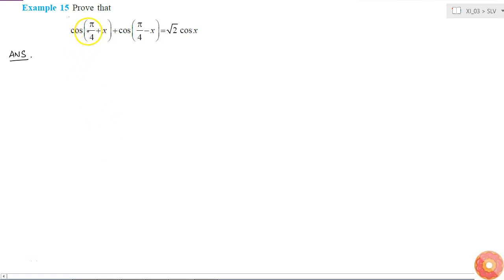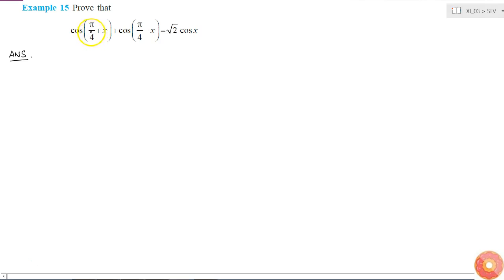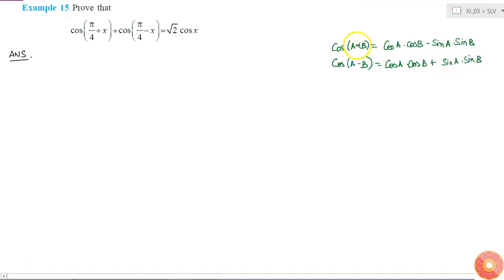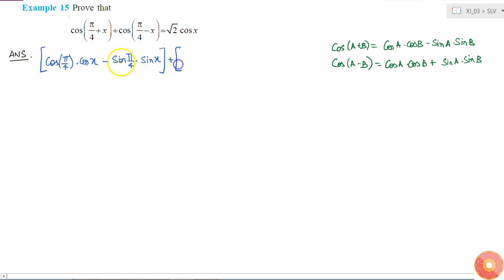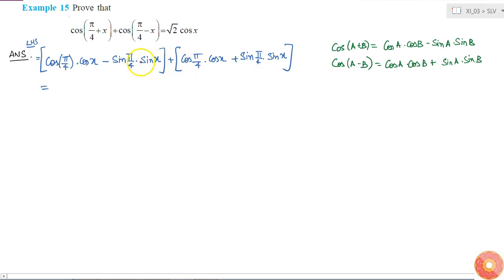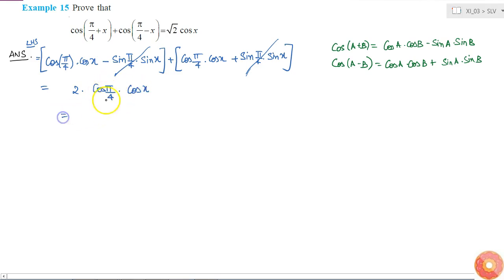Prove that `cos(pi/4+x)+cos(pi/4-x)=sqrt(2)cosx` ....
Question From - NCERT Maths Class 11 Chapter 3 SOLVED EXAMPLES Question – 15 TRIGONOMETRIC FUNCTIONS CBSE, RBSE, UP, MP, BIHAR BOARD

3. Find the radius of the circle in which a central angle of `60^` intercepts an arc of length 37.4 cm (use `pi=(22)/7` ).

4. The minute hand of a watch is 1.5 cm long. How far does its tip move in 40 minutes? (Use `pi=3. 14` ).

5. If the arcs of the same lengths m two circles subtend angles `65o` and `110o` at the centre, find the ratio of their radii.